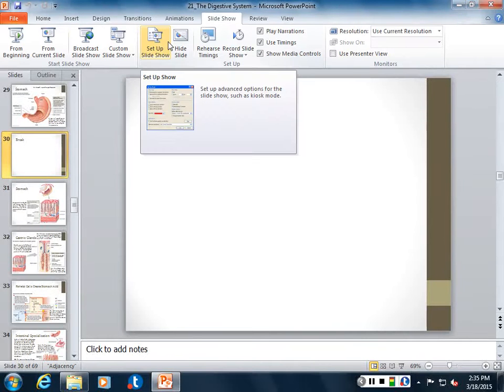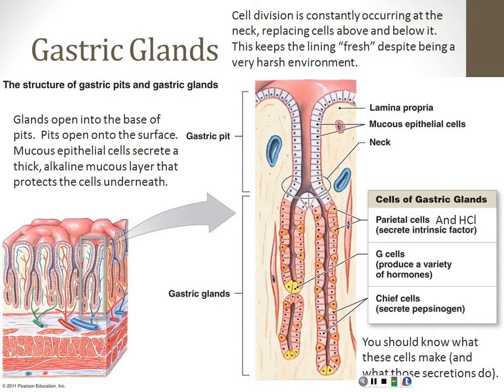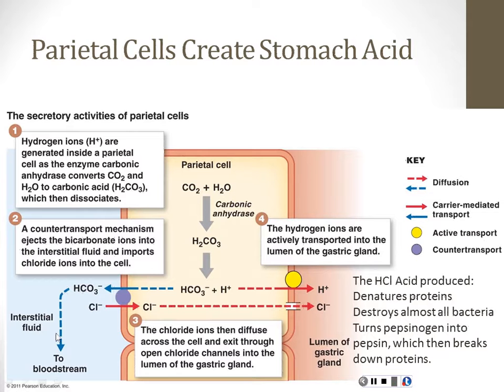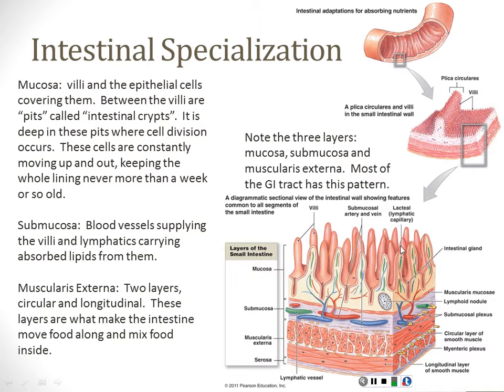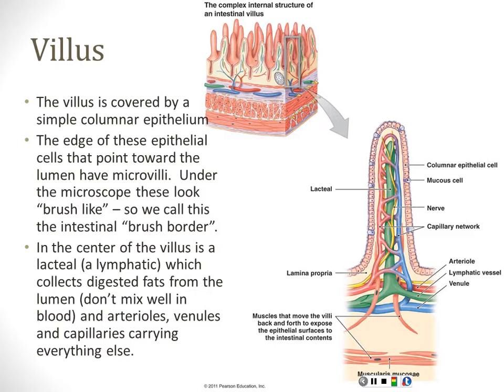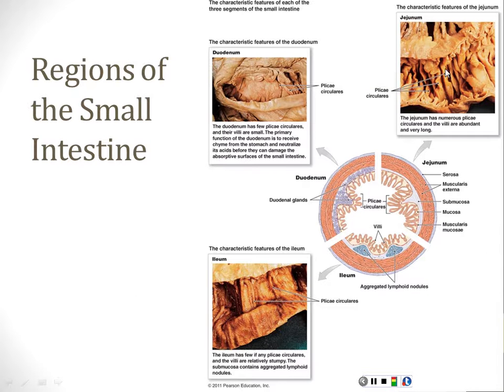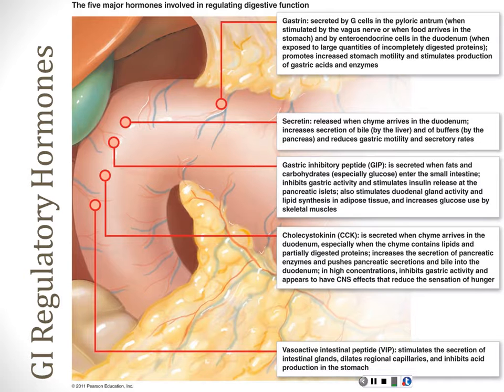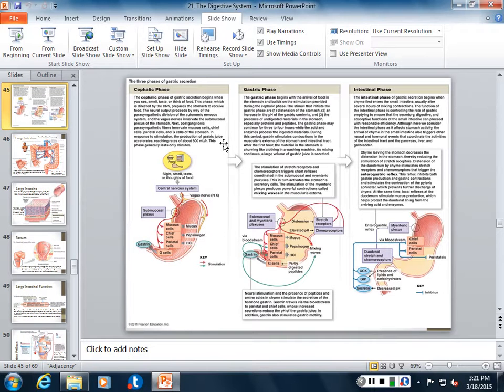Digestive System Part 3 (Part 2 not available)